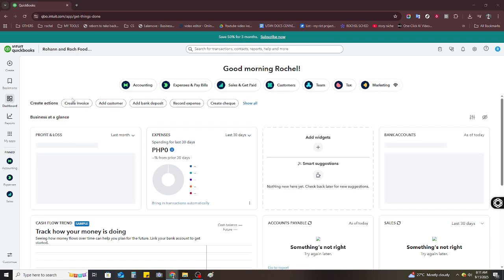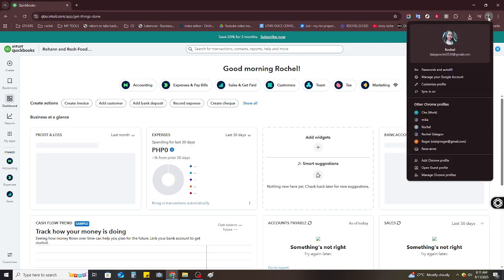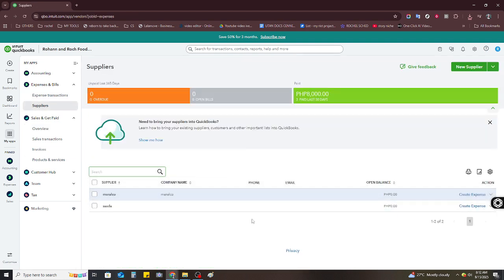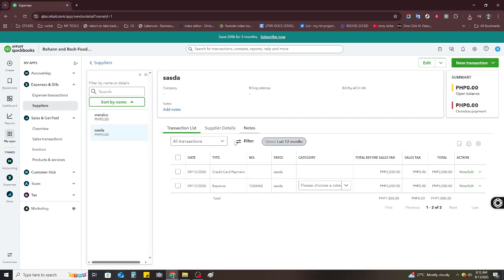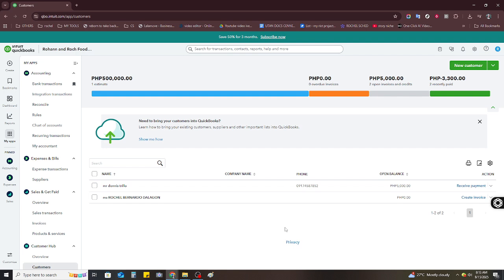How to Add a Job in QuickBooks Online (Full 2026 Step-by-Step Guide)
Need to know how to add a job in QuickBooks Online (QBO) for 2025? 🚀 This complete step-by-step guide shows you exactly how to set up and manage jobs (also called sub-customers) in QuickBooks Online so you can track income, expenses, and profitability by project.

In this tutorial, you’ll learn how to:
✅ Add a new job or sub-customer in QuickBooks Online
✅ Assign invoices, estimates, and payments to specific jobs
✅ Track job costs and profits with reports
✅ Stay organized with the latest QuickBooks 2025 features

Whether you’re a contractor, freelancer, service provider, or small business owner, this guide will help you set up jobs in QBO the right way and make your bookkeeping much more accurate.

💡 Stay ahead with the newest QuickBooks Online 2025 updates and learn how to get the most out of your accounting software.